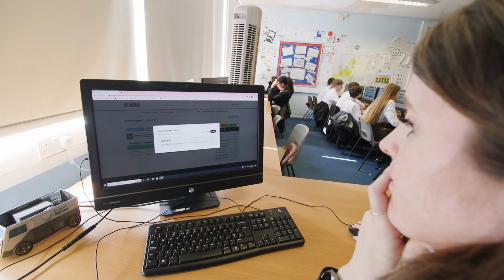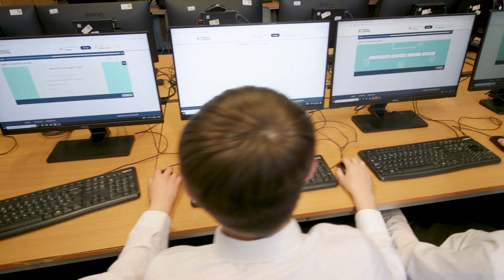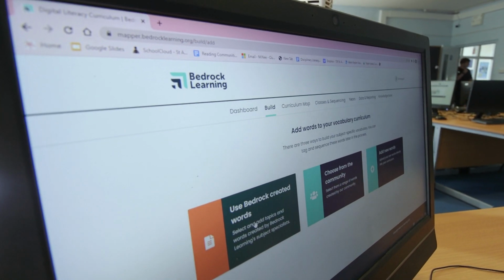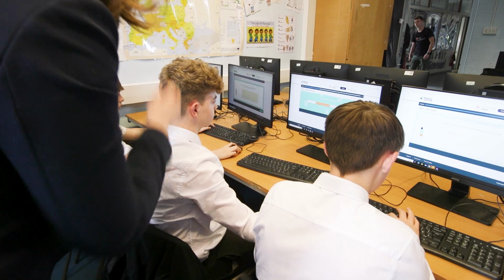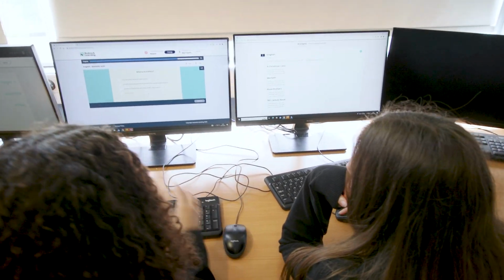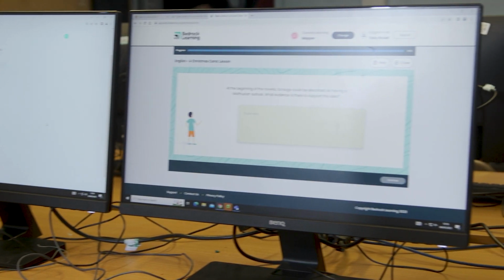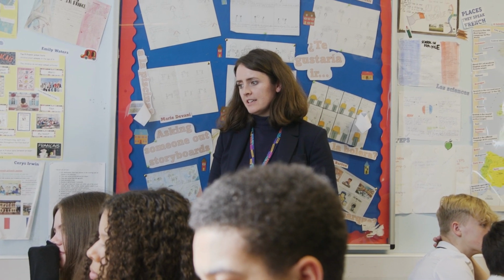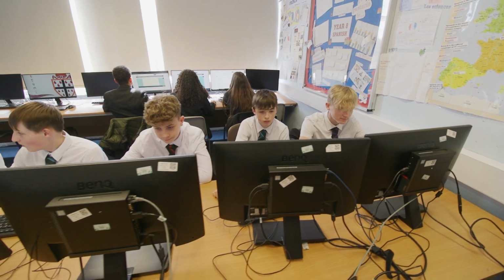St Anselm's Catholic School: How we have implemented Bedrock at our school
We recently visited Bedrock Learning partner school St. Anselm's Catholic School in Canterbury to learn more about their experience of Bedrock and its impact in their classrooms.